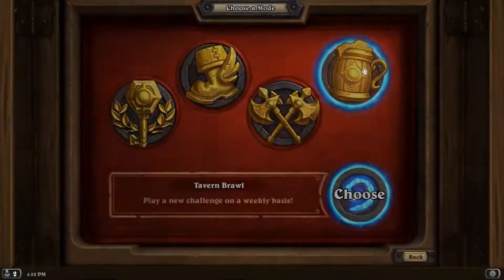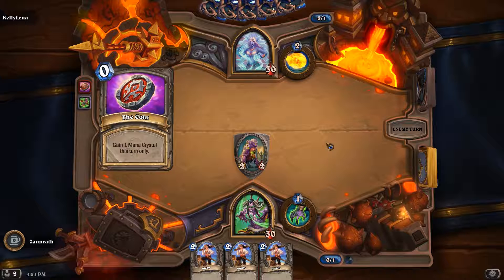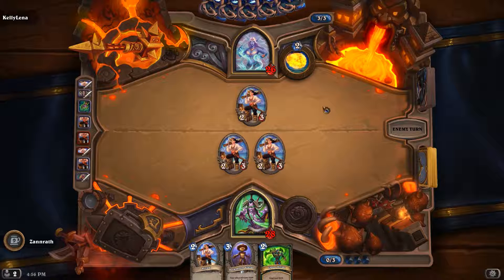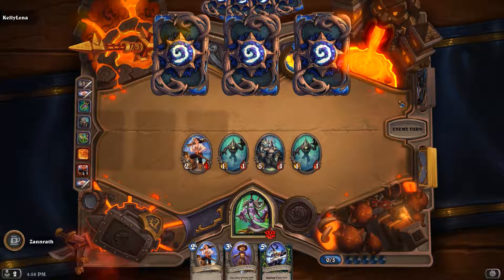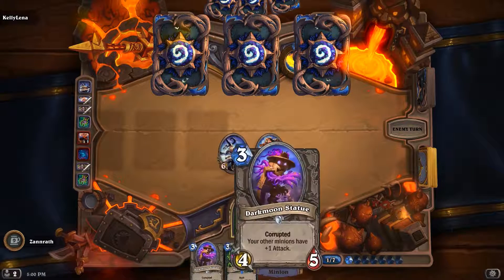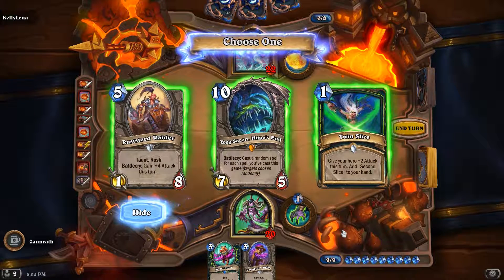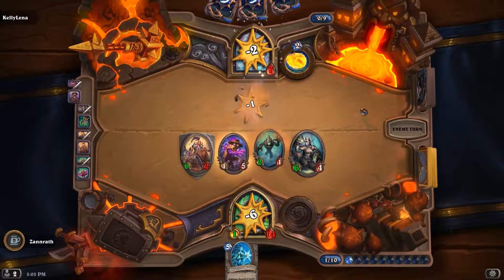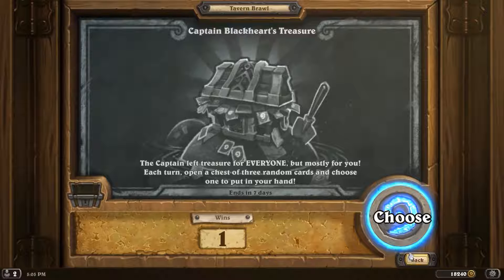Hearthstone: Tavern Brawl - [Week 358] Captain Blackheart's Treasure (Again!)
Tavern Brawl is a game mode in Hearthstone that changes every week and features new and different rules to the core gameplay.

Week 358: Play as any class with a deck of pirates. Each turn, you get to discover 1 random card instead of drawing from your deck.